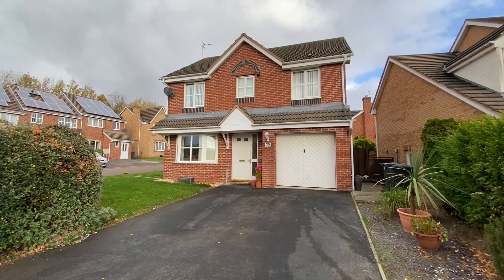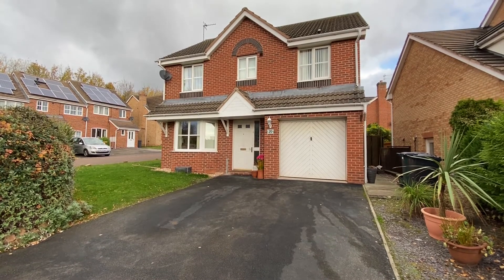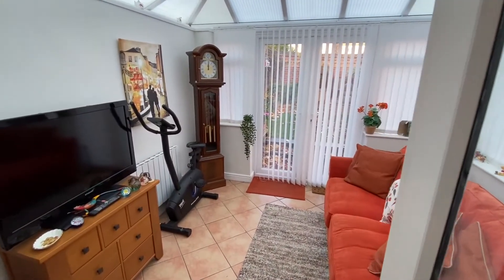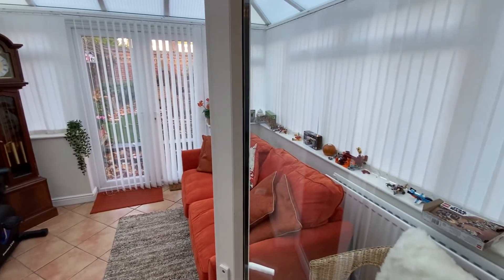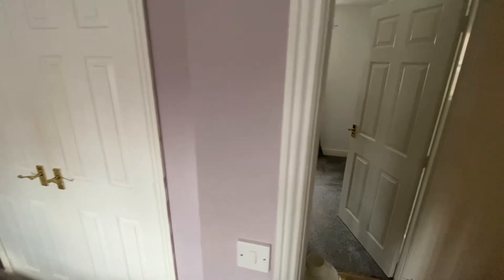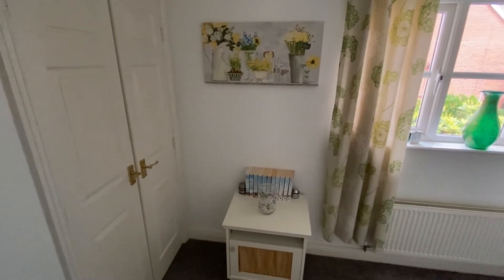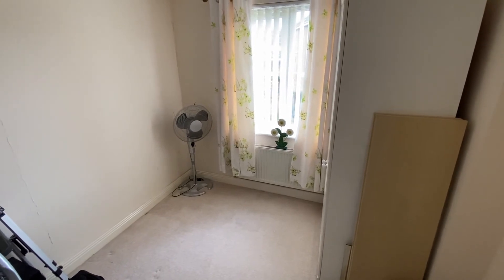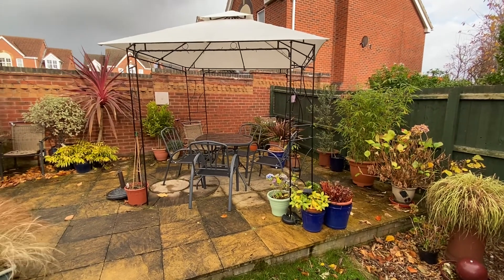Video Tour - Fairway Drive